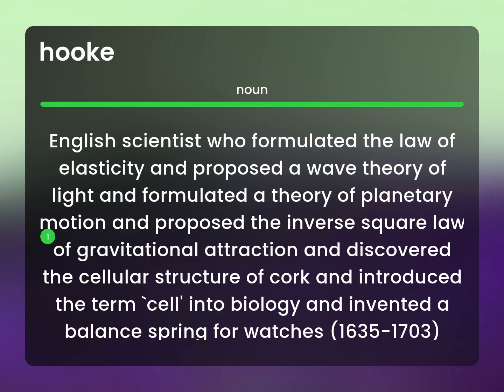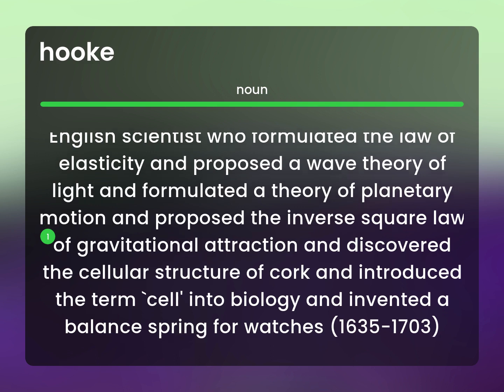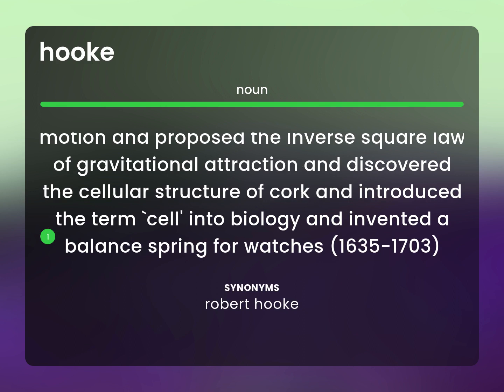Hooke — meaning of HOOKE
HOOKE in the dictionary